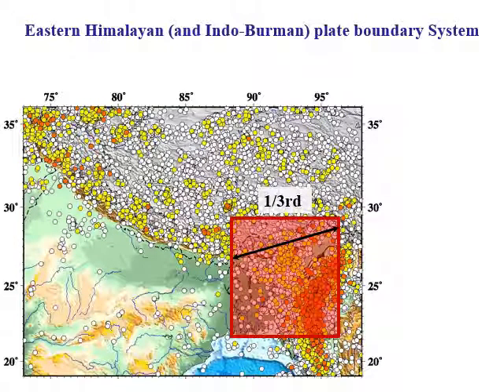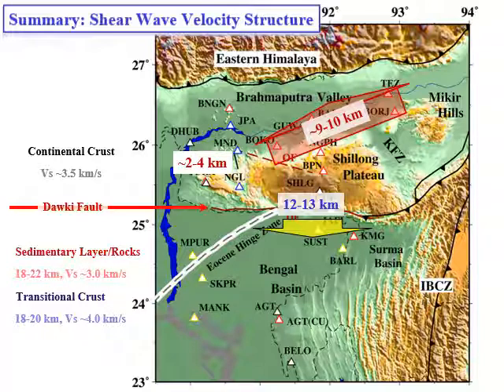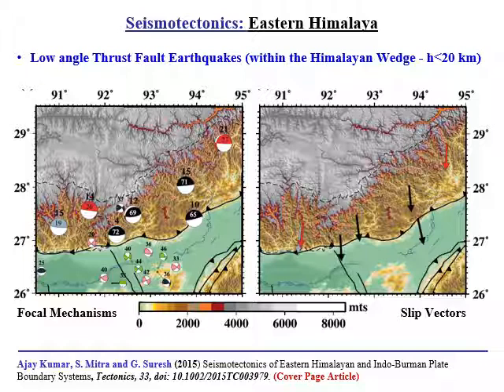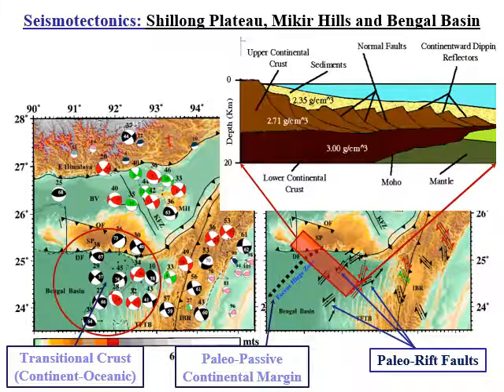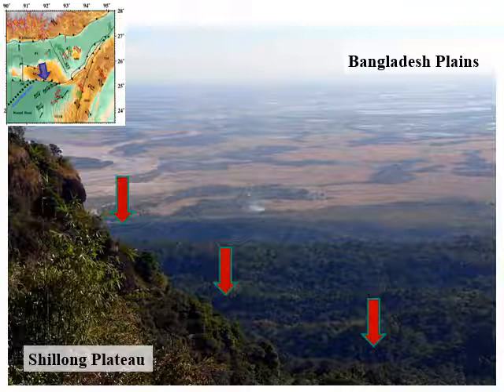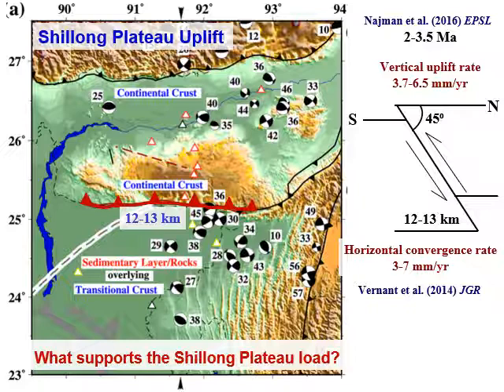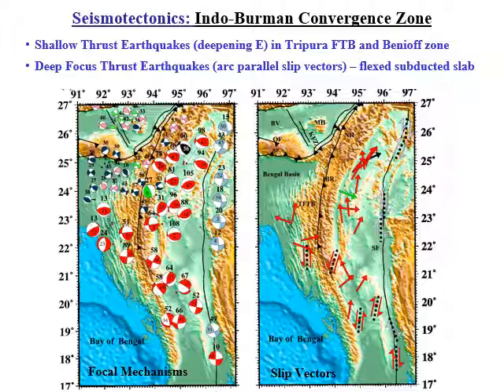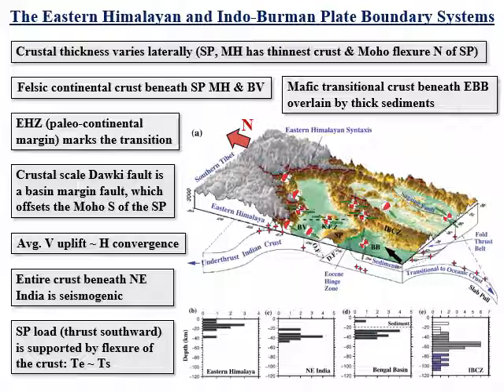Research_Video-2 NE India Earthquakes SMitra 2021